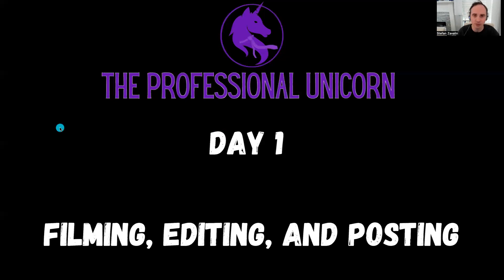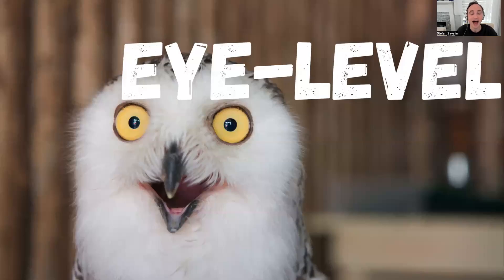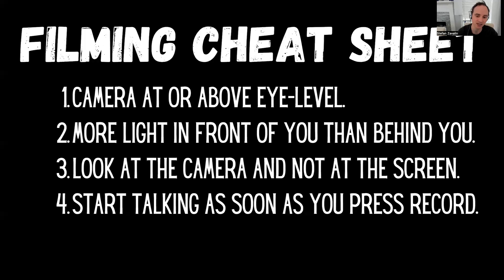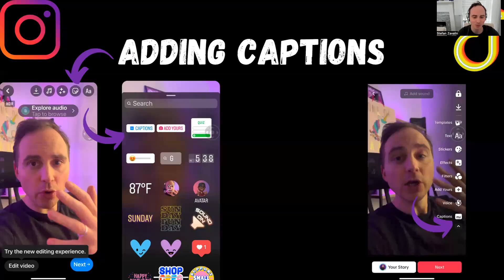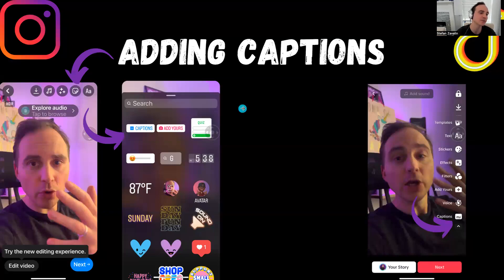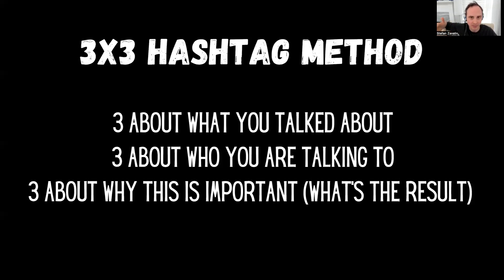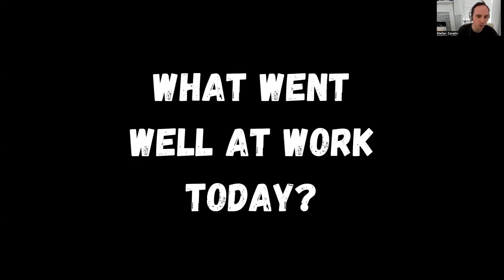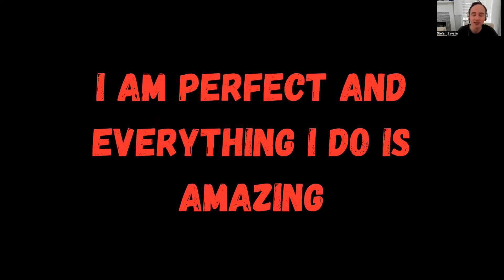Magical Media Masters Filming, Editing, Posting Call